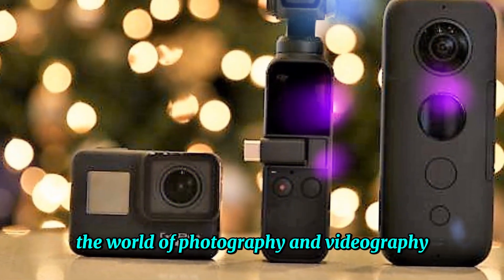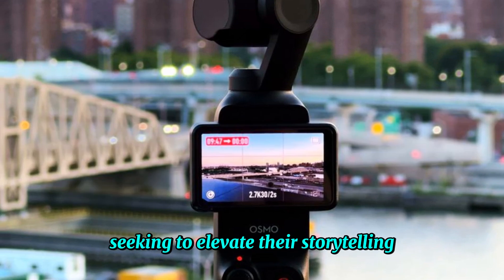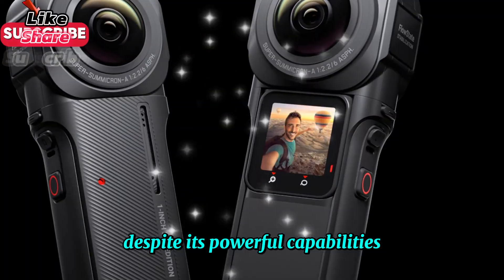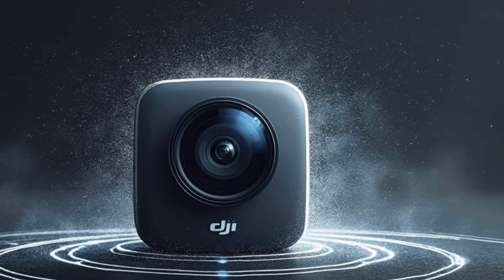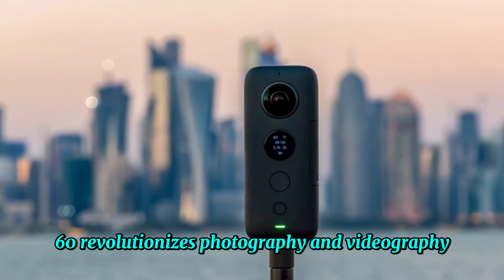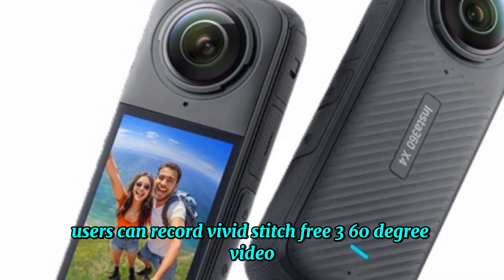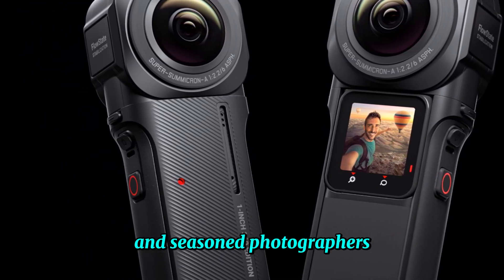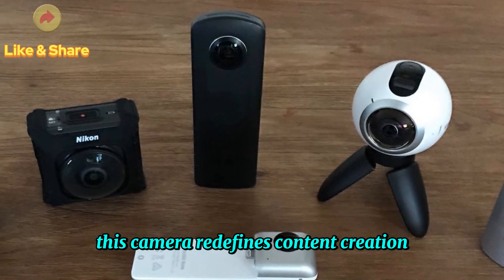DJI Osmo 360: Take An Official Look!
The world of photography and videography is about to experience a significant transformation, thanks to DJI's groundbreaking Osmo 360. This revolutionary device is set to redefine the action camera market with its unparalleled 360-degree viewing capabilities. Equipped with a dual-lens system strategically placed on both the front and back, the Osmo 360 captures every detail, angle, and moment with precision. Whether exploring new cities, capturing breathtaking landscapes, or documenting daily life, the Osmo 360 provides a truly unique and immersive experience.